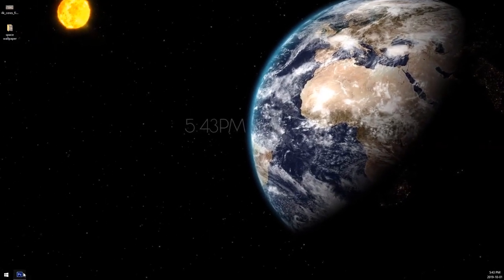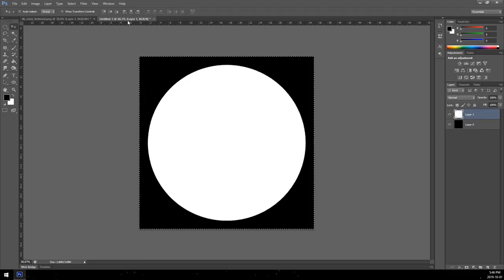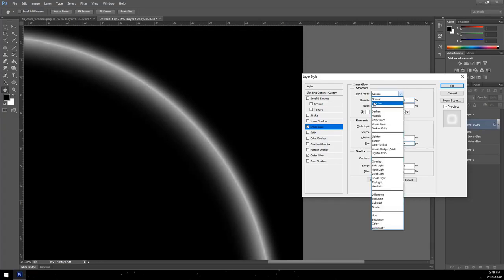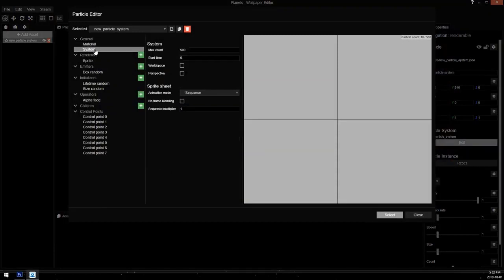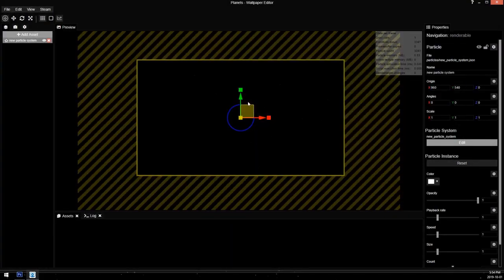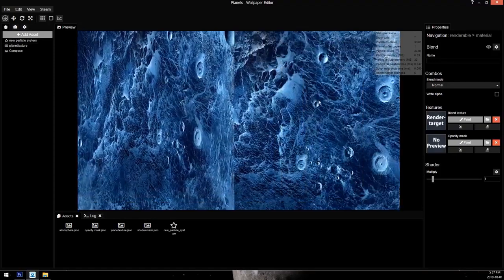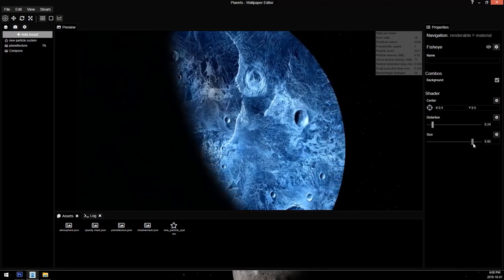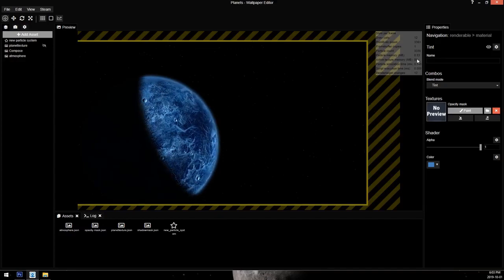Wallpaper engine - Creating a Planet and space scene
If the sound is still quiet i give up,

first section is creating the art assets we need in photoshop
7:34 - starts the wallpaper engine part

A walk though for creating semi realistic Space scene that can be used as a base to add other things into. My earth wallpaper is slightly more complex, merging 2 layers (the day and night sides) which isn't covered in this video.

If you dont want to create your own texture / shadow / mask files i'v added the ones used in this video to this imgur album